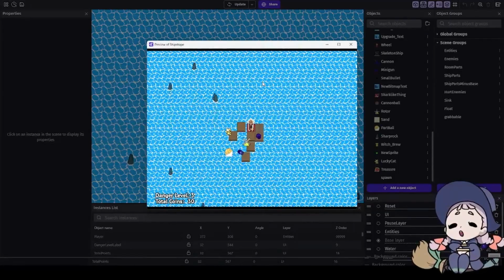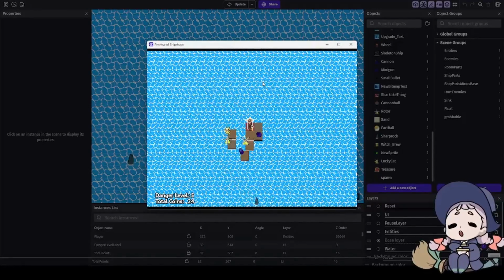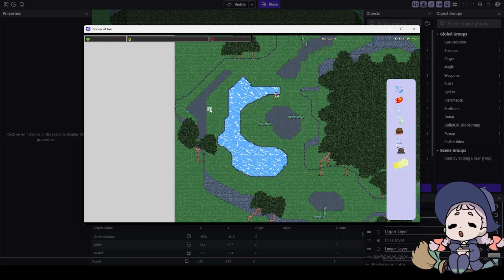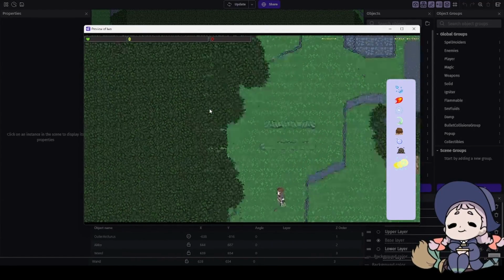Crispy Eternal Devlog- Water everywhere